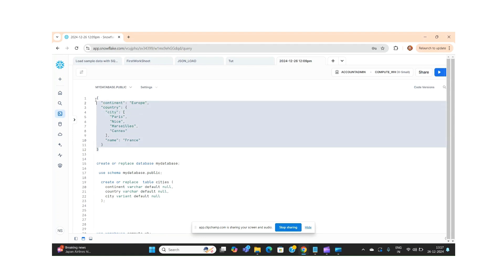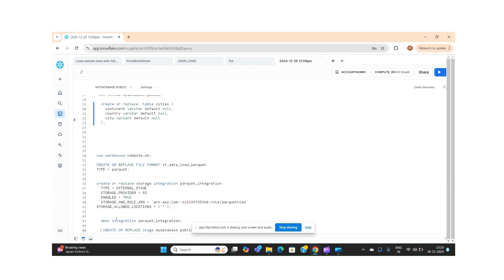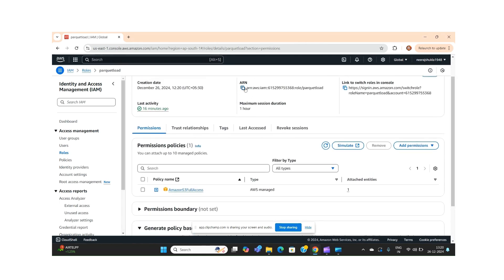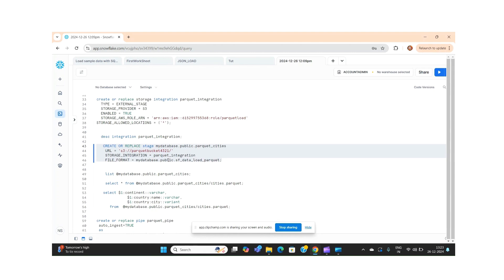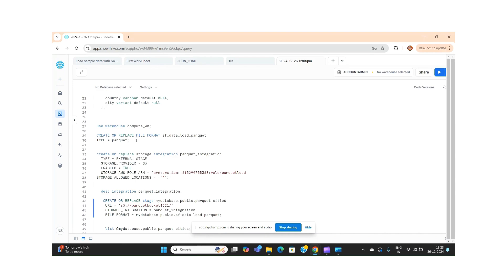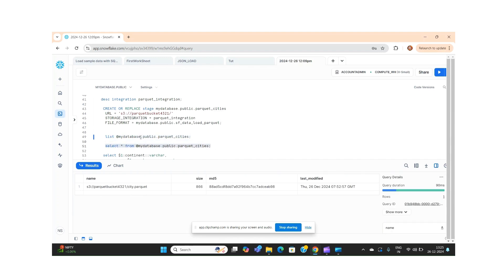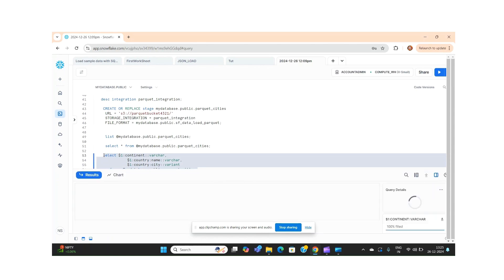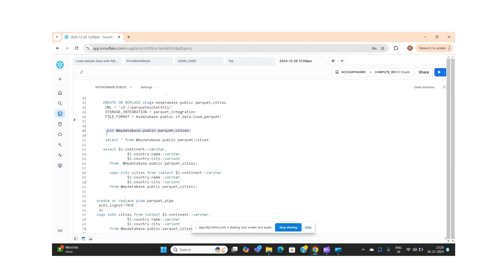Snowflake: Ingestion of Parquet file from S3 bucket into Snowflake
In this video we have discussed about automatic ingestion of  Parquet file format from AWS S3 bucket to Snowflake. Following important points has been discussed.
1.  AWS IAM Role.
2. S3 bucket.
3. External Stage
4. Storage integration
5. Snowpipe.
6. Notification channel
7. Event Notification
8. SQS Queue